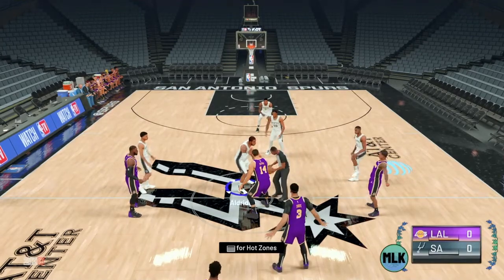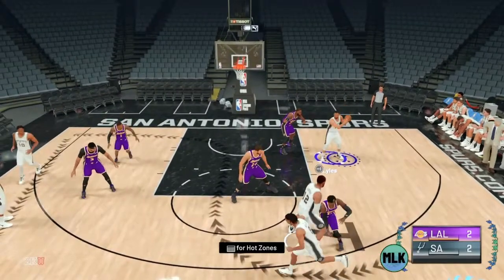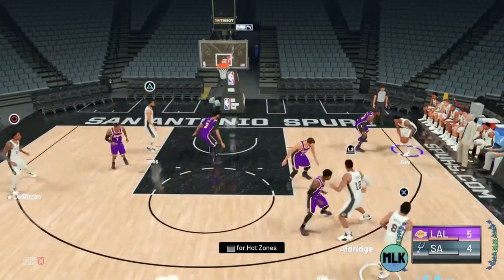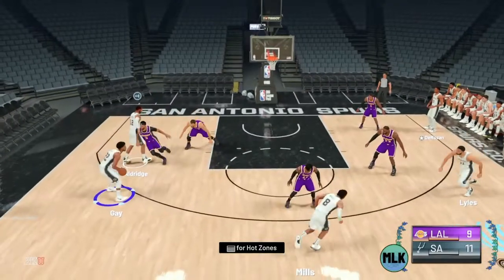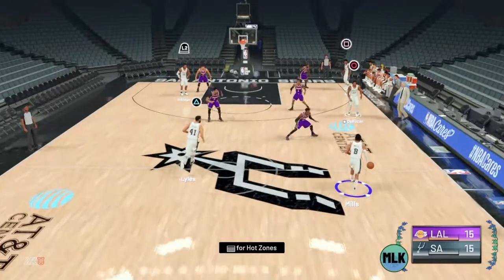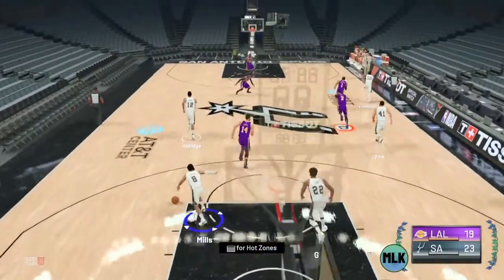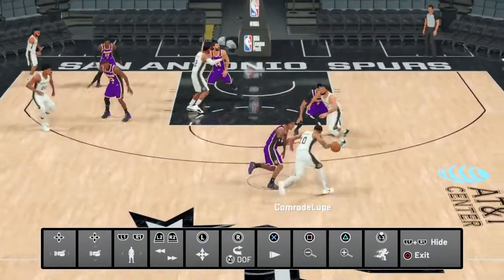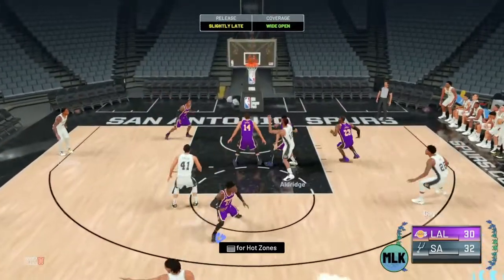NBA 2k21 Jazz Motion Freelance | Part 1